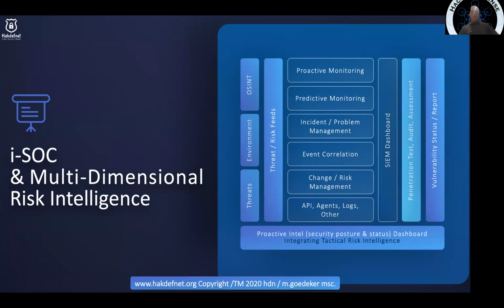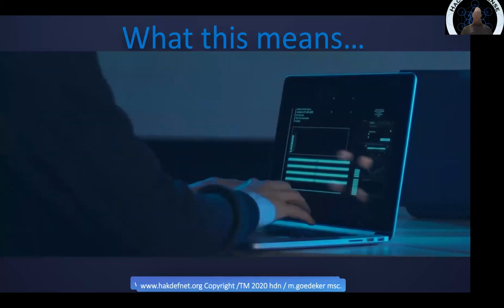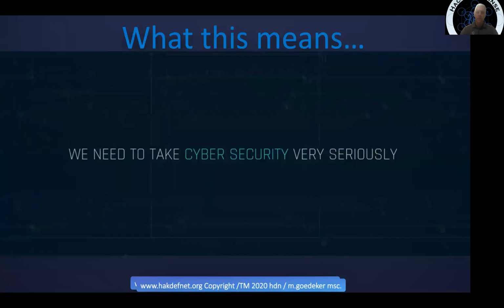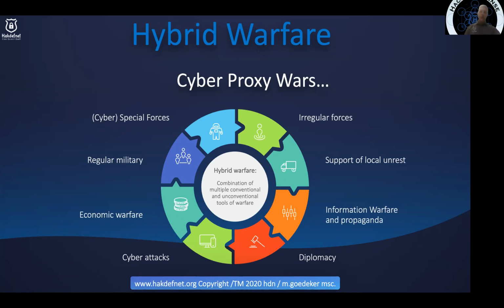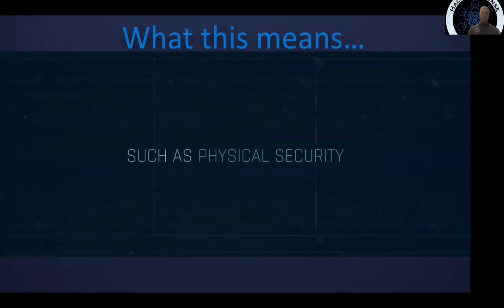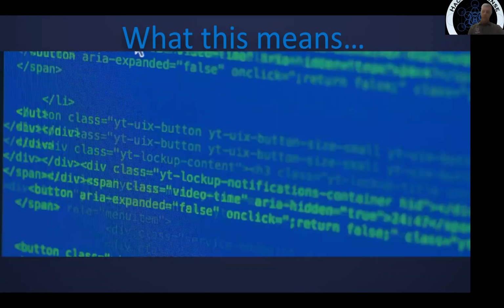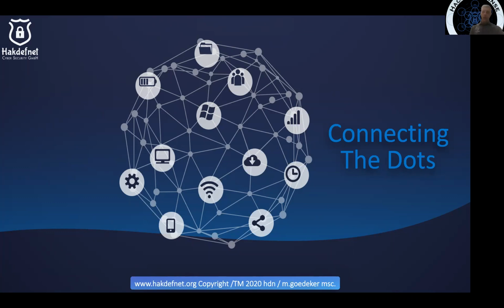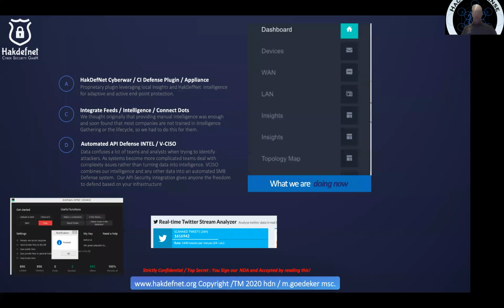Uncovering the Converged ISOC and Risk Intelligence of the Future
A timely presentation by Michael Goedecker, CEO, Hakdefnet at the fourth annual Physical Cyber Convergence Forum Phoenix 2020